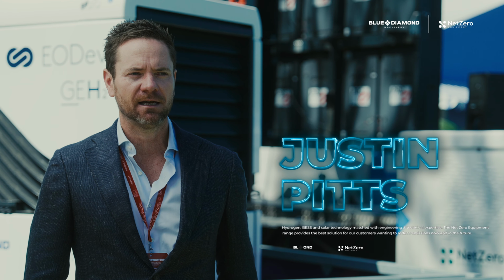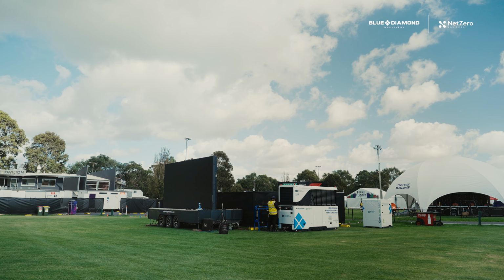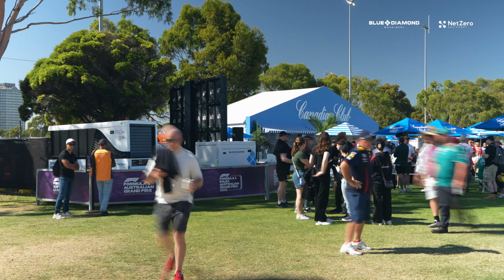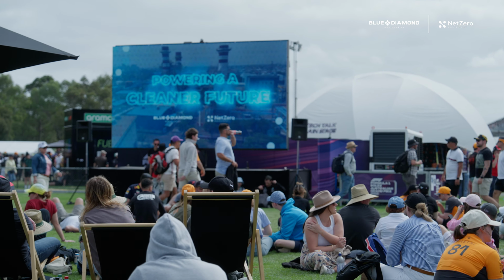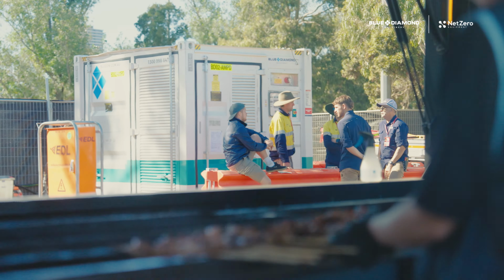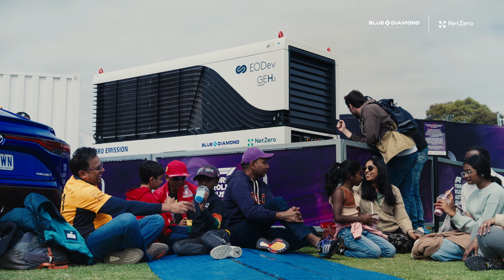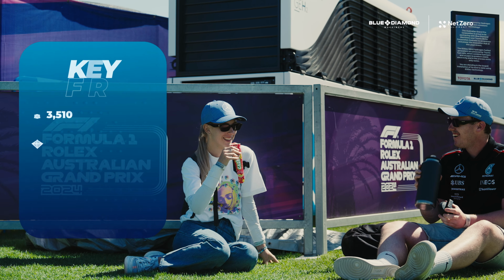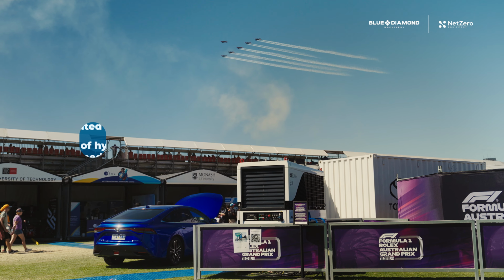Powering The 2024 Australian F1 Grand Prix with Clean Energy Technology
Blue Diamond Machinery was proud to help power the 2024 Australian Formula 1 Grand Prix with various clean energy technologies.

Blue Diamond Machinery supplied 4 GEH2 Hydrogen Generators as a replacement for diesel to power the event's innovation hub. The generators were supported by 4x 45kVA POWR2 POWRBANKs to provide additional storage to preserve hydrogen through the night, as well as an AMPD Enertainer battery energy storage system to help manage peak loads.

Using electro-hydrogen fuel-cell technology to create an on-demand power source, the GEH2 is perfect for events. There's no noise, no fumes and no harmful CO2 emissions.

With decades of experience and industry knowledge, Blue Diamond Machinery provide expert advice and customised solutions, ensuring you receive the right equipment for your fleet or project.

or get in touch with our team at 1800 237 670